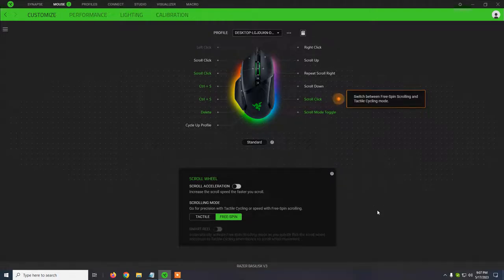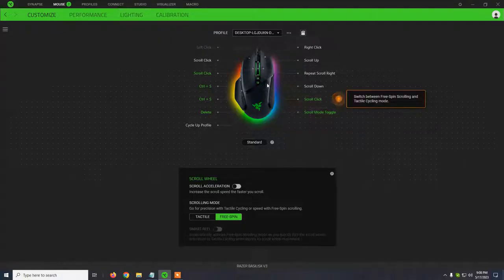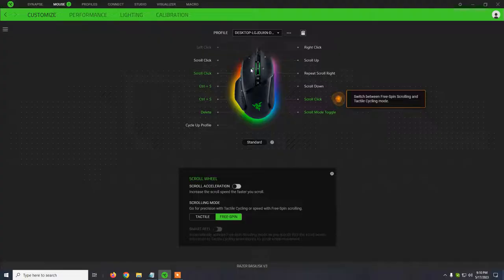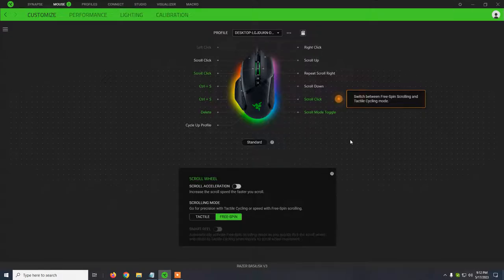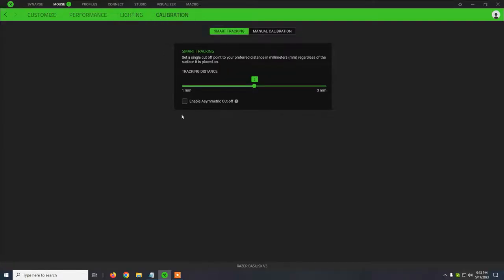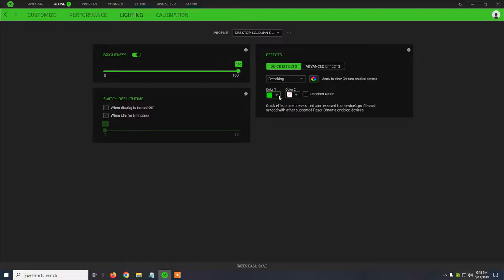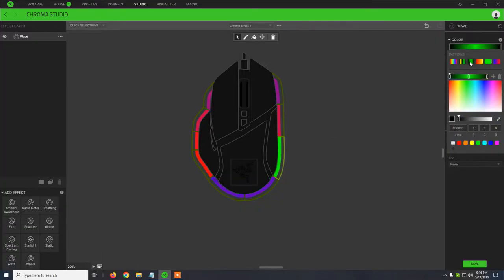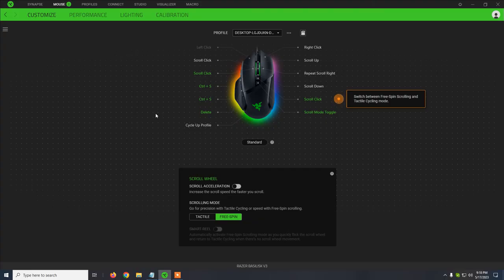How to connect Razer Basilisk V3 to your computer, lights, DPI, keybinds settings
Install Razer Synapse 3.0, plug in the mouse, it should appear in Synapse, in the list.
If you already have Synapse, just plug in the mouse and update as it will request, then restart, the mouse should be displayed in the list.

The lights, DPI, keybinds are explained in the video.